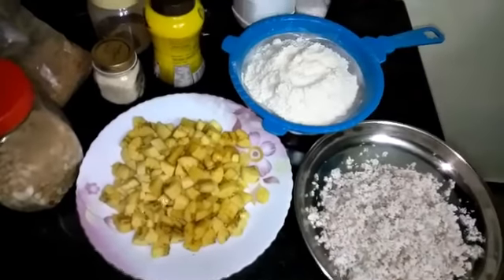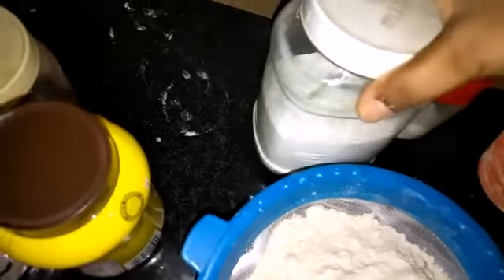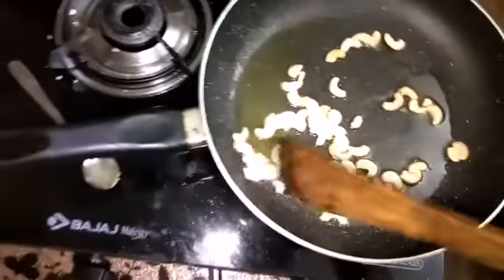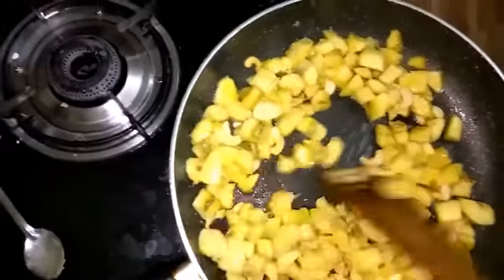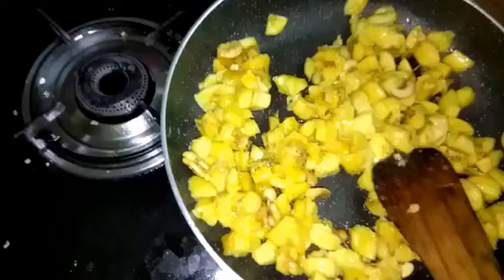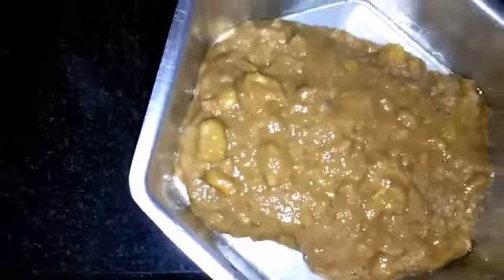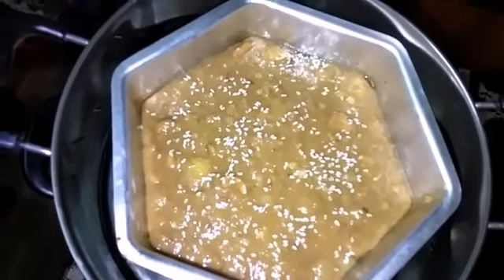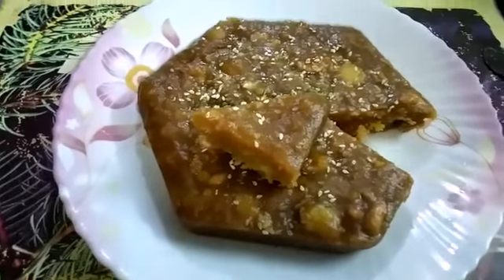കൊണ്ട് ഉള്ള പഞ്ഞി പോലുള്ള കിണ്ണത്തപ്പം